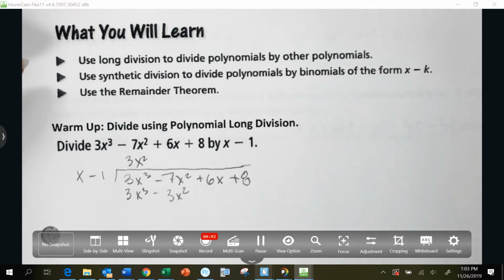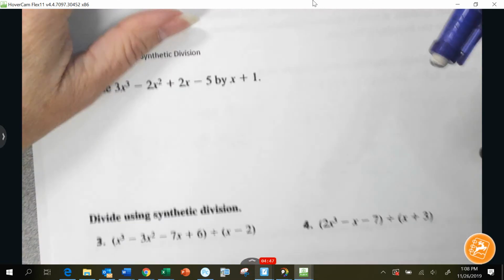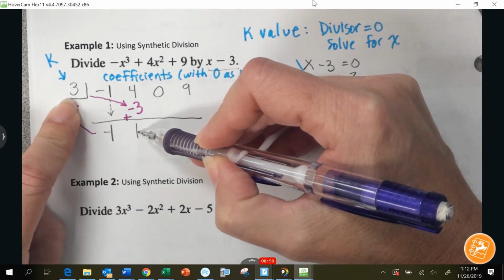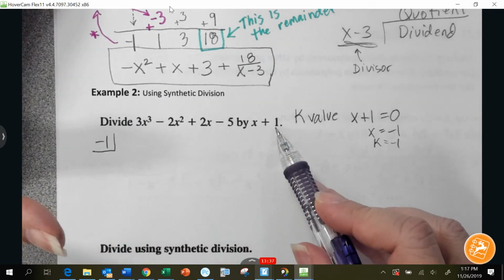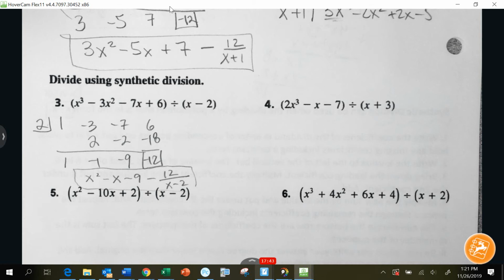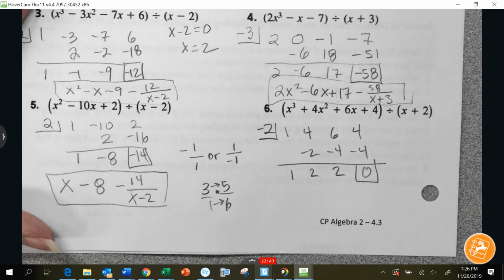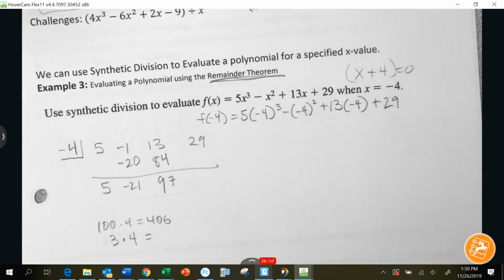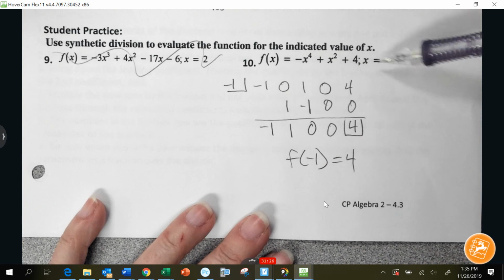Alg 2 4 3 Day 2 Notes Synthetic Division